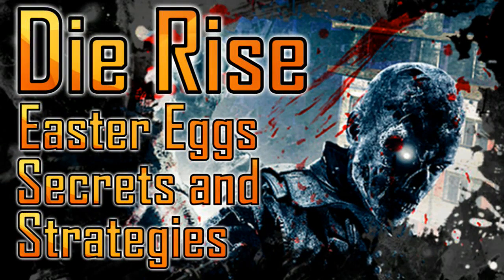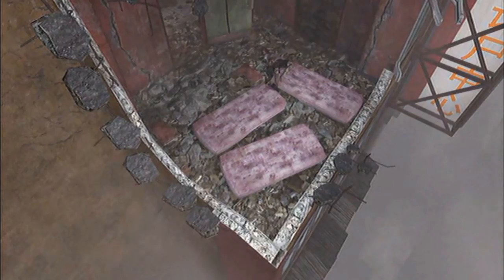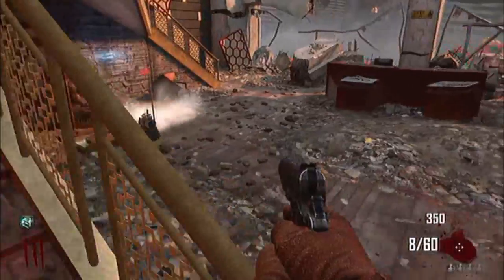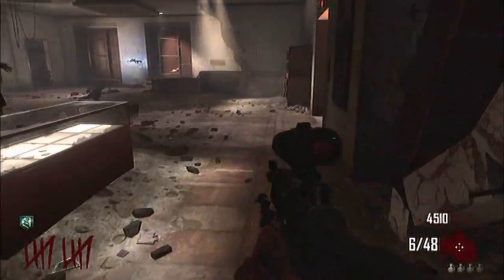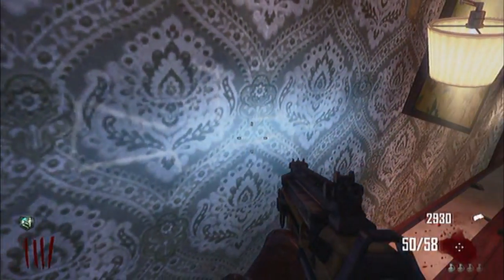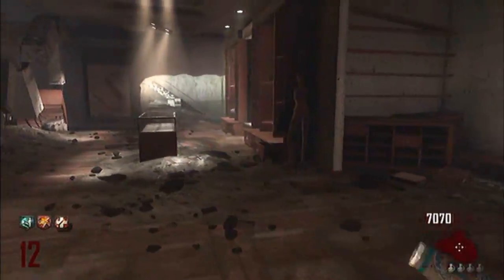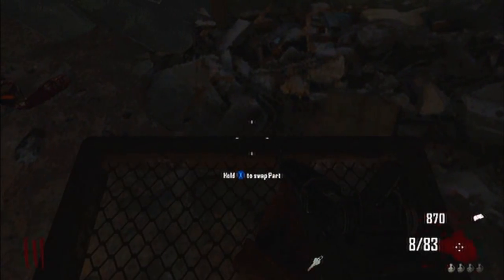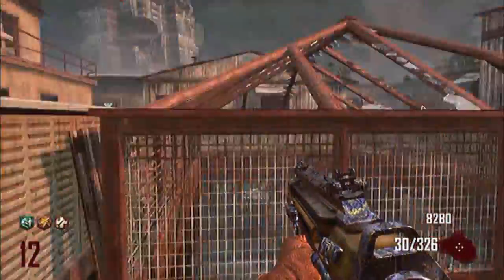Black Ops 2 | Die Rise Easter Eggs, Secrets and Strategies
This is my guide to the Easter Eggs, Secrets and Strategies of the new Call of Duty Black Ops 2 Zombies map, Die Rise!
Bought to you by TheRoyalGorilla!

Video created using Roxio Gamecapture by TheRoyalGorilla.